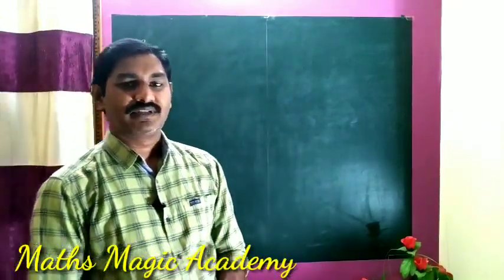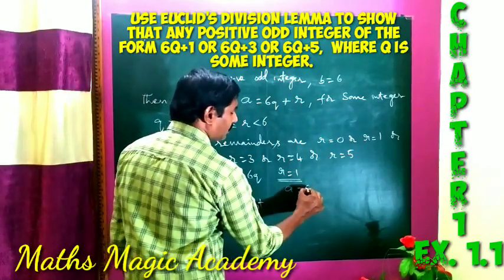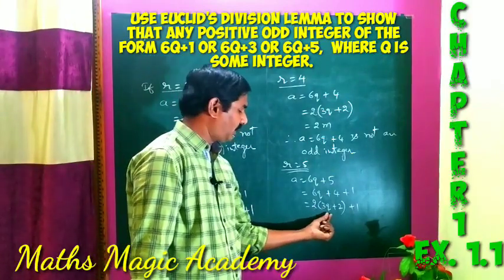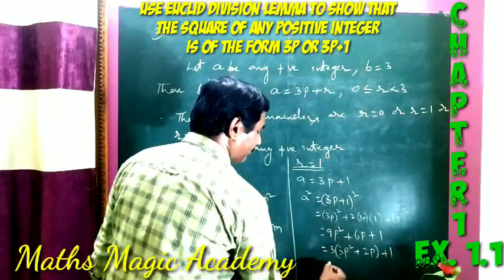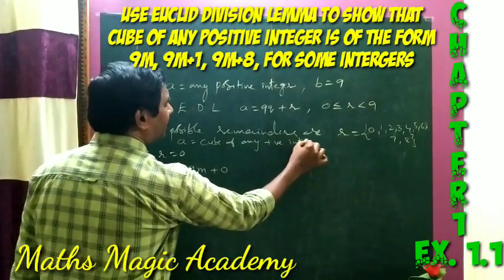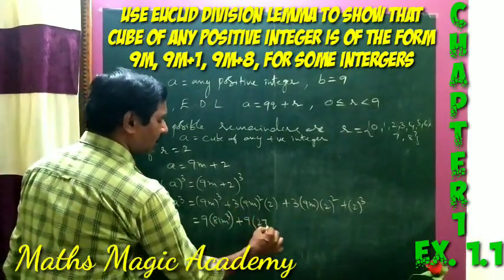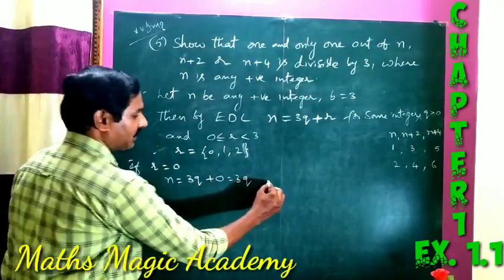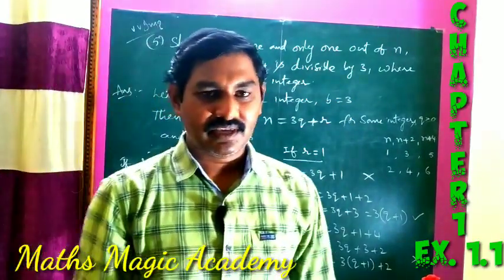10th CLASS/REAL NUMBERS EX. 1.1/Euclid Division Lemma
AP and TS 10th class mathematics chaper1 Real numbers exercise 1.1 problems with clear explanation

Important of this exercise is explained